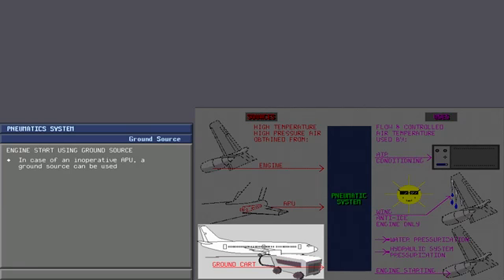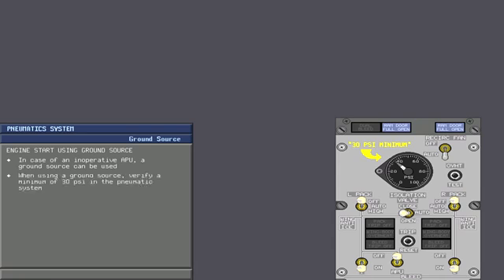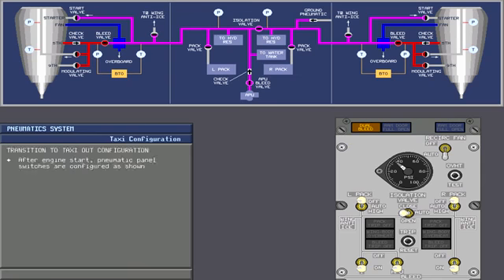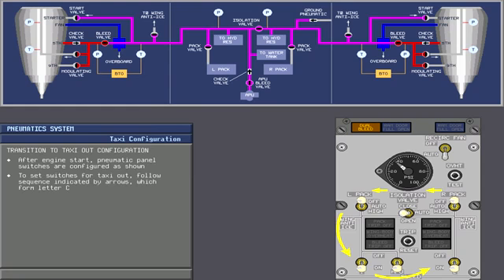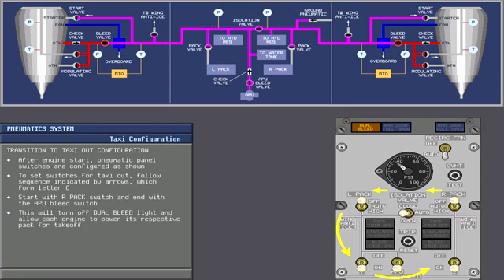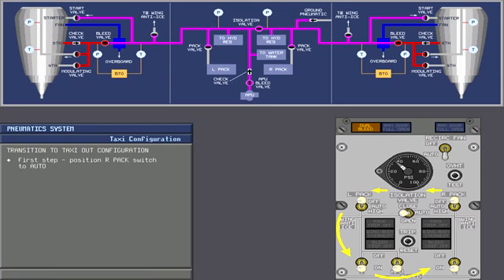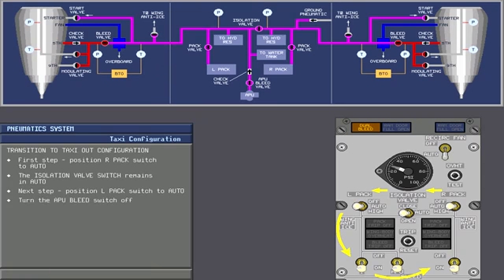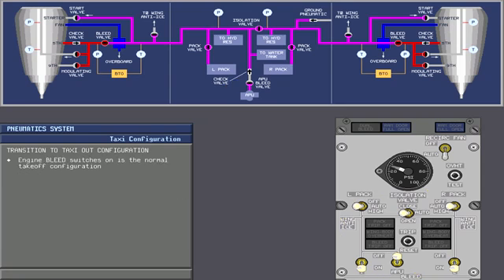Boeing 737 300 CBT #32 Pneumatic System Ground Source and Taxi Configuration